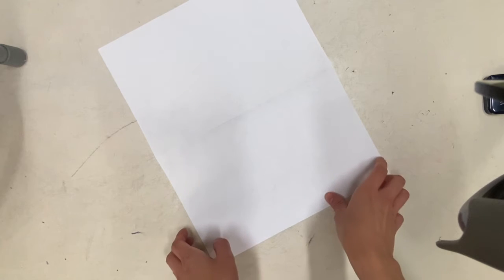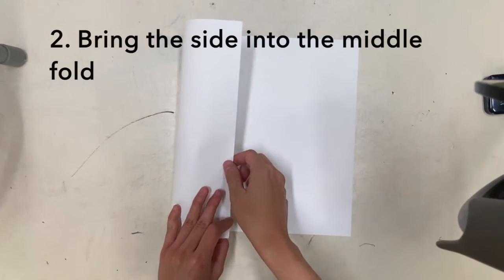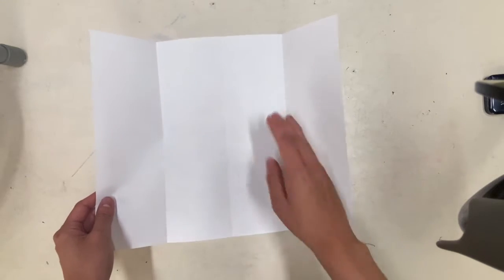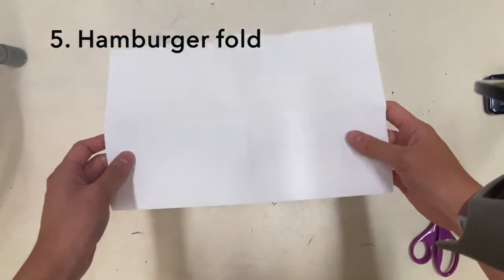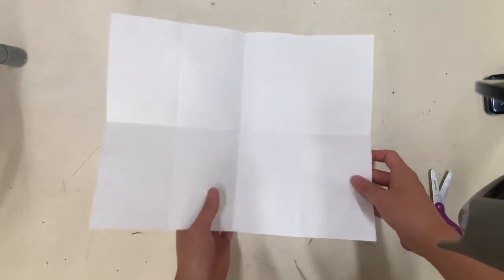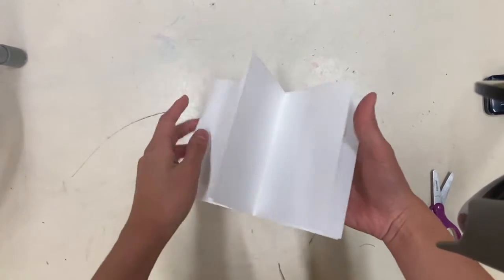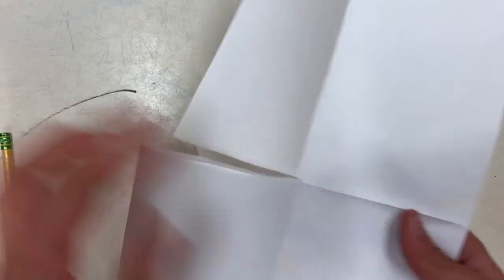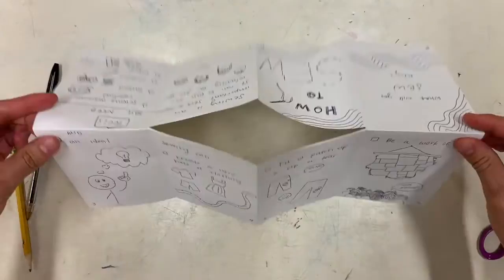How to Make a Zine